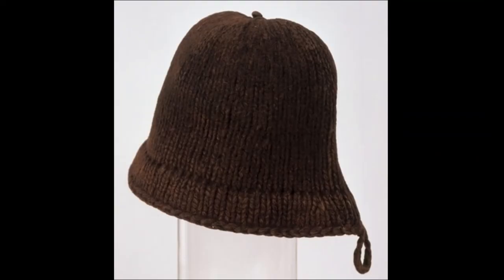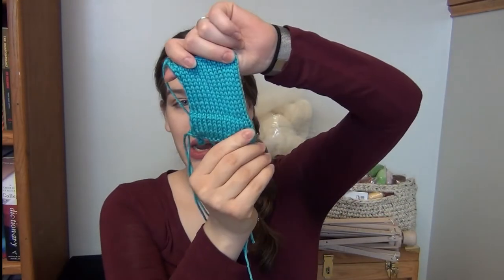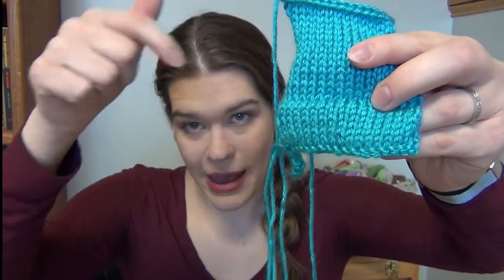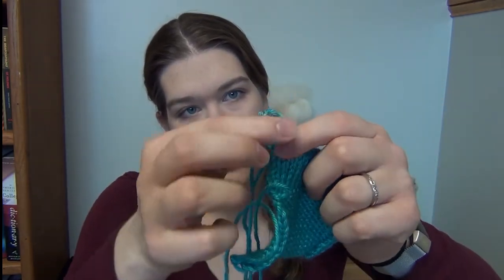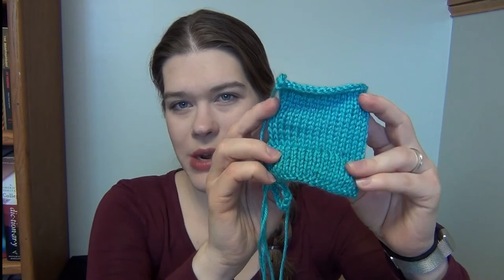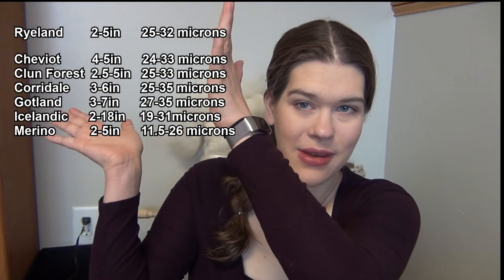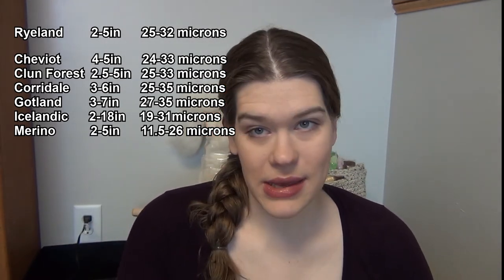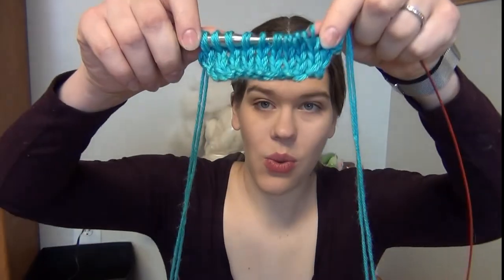Making the Monmouth Cap...Part 1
Part 1 of knitting a reproduction Monmouth Cap from sheep wool. Developing the knitting pattern and trying to spin the yarn.

Cap Descriptions
Rutt, Richard. A History of Hand Knitting. 1987. p58-89. Interweave Press.
BUCKLAND (Kirstie) - ‘The Monmouth cap’, Costume Vol.13, 1979, pp.23-37.

Fleece Book
Robson, Deborah and Carol Ekarius. The Field Guide to Fleece. 2013. Storey Publishing.